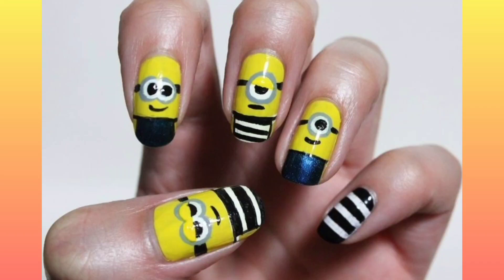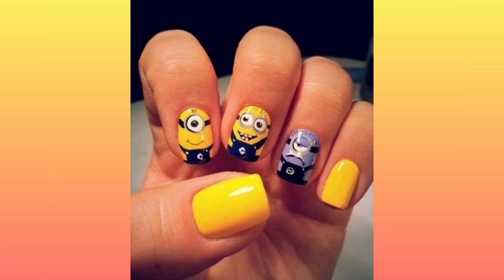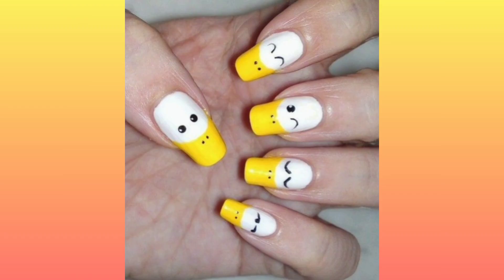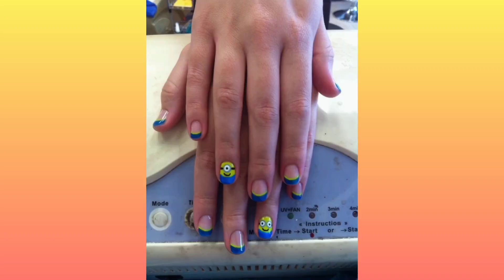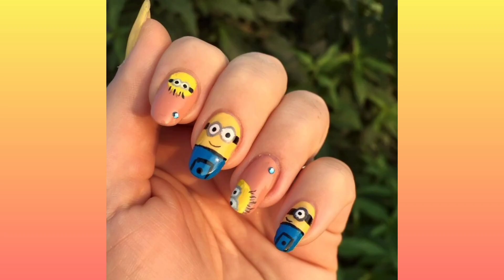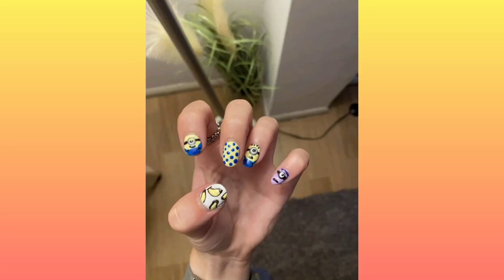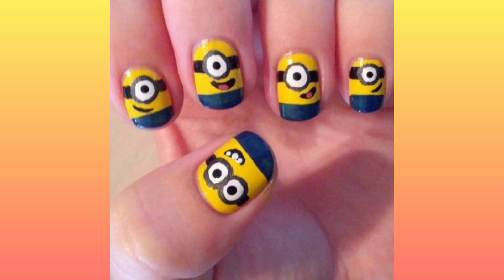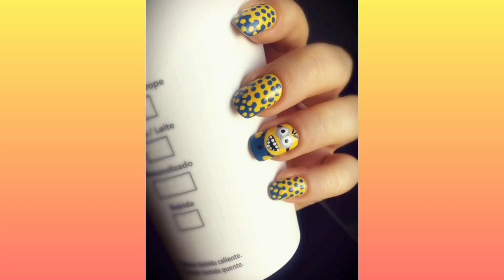Miniom Cartoon Nail Art Designs Christmas 2022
nails art miniom
nail art red
christmas nail
nail miniom
fall nail
winter nail
fall nail 2022
nail design
acrylic nail
winter nail 2022
fall nail design
nail acrylic
nail ideas
red nail miniom
trendy nail
christmas